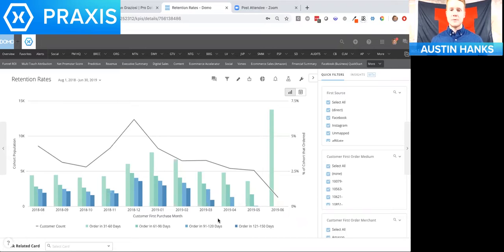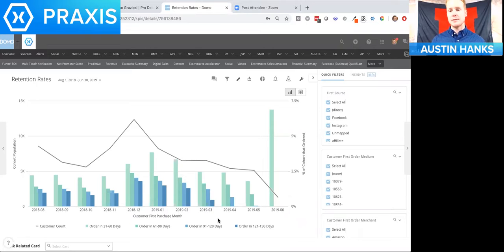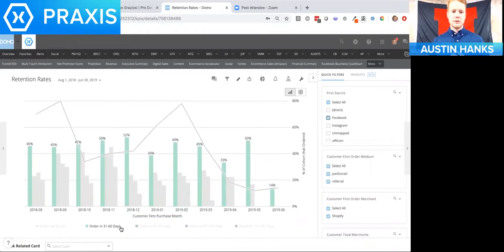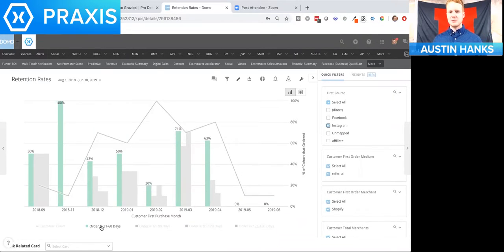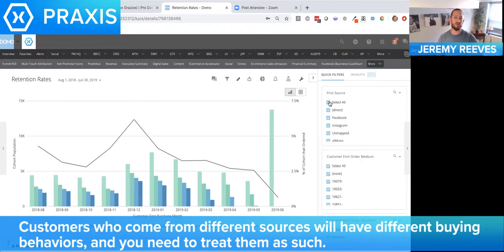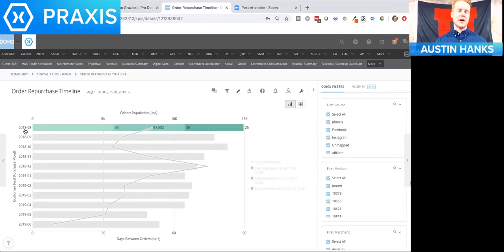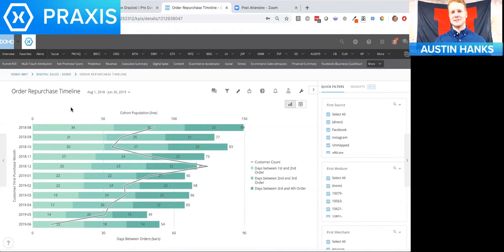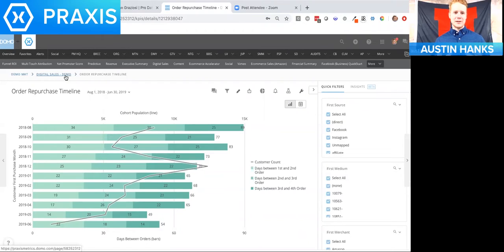Data Rich Show- Retention Metrics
Join us on our latest episode of the Data Rich Show for a deep-dive on retention metrics that we can pull into your Domo dashboards.

Learn what products your customers are purchasing, when they're purchasing, and how to optimize your upsell flows and remarketing campaigns.